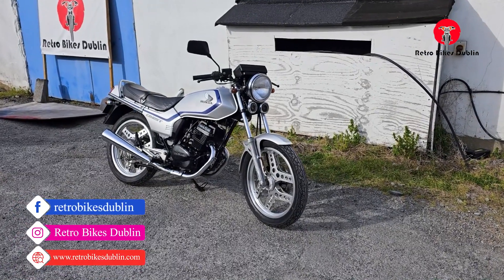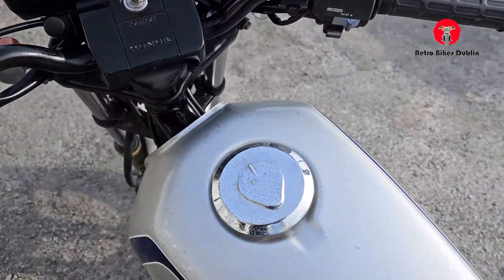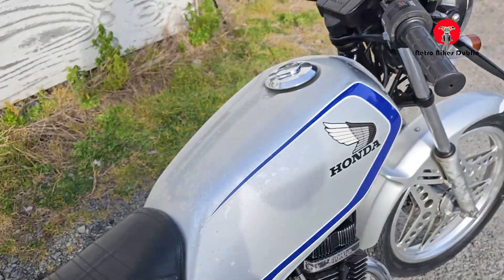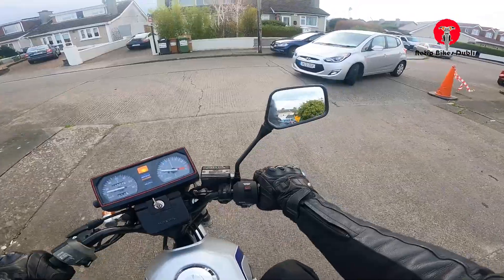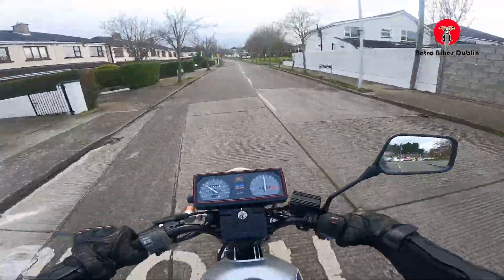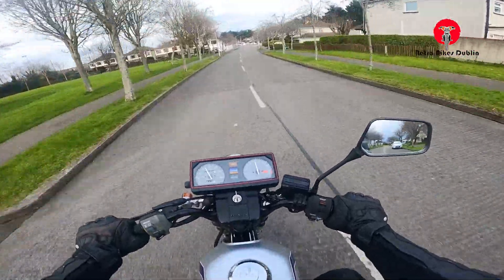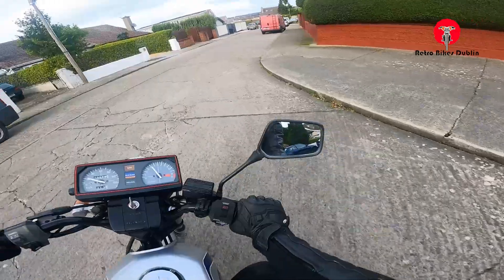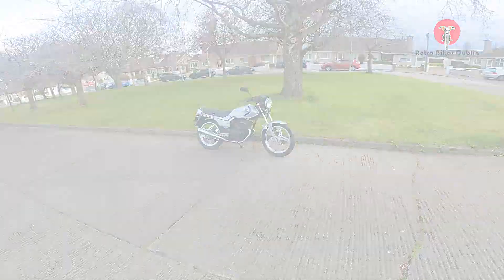The Iconic 1984 Honda CB 125T: Vintage Bike Review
The 1984 Honda CB 125T is a classic motorcycle that has stood the test of time. With its simple, yet elegant design and reliable engine, this bike is perfect for beginners or anyone who appreciates a great ride. Whether you're cruising around town or hitting the open road, the CB 125T is a joy to ride. With its lightweight frame and responsive handling, it's easy to manoeuvre through traffic and take on tight corners with ease. This classic motorcycle is a true icon of the 80s and continues to be a favourite among riders today.

Engine: Air-cooled, four-stroke, single-cylinder, SOHC
Displacement: 124 cc
Maximum Power: 11 hp (8.2 kW) @ 8,500 rpm
Maximum Torque: 1.02 kgf-m (10 Nm) @ 6,000 rpm
Transmission: 5-speed constant mesh
Front Brake: Single disc brake
Rear Brake: Drum brake
Fuel Tank Capacity: 11 litres
Seat Height: 775 mm
Kerb Weight: 118 kg
Top Speed: 100 km/h (62 mph)

This bike is on sale!

Always keep up to date with us to get notified whenever new retro collections are available.